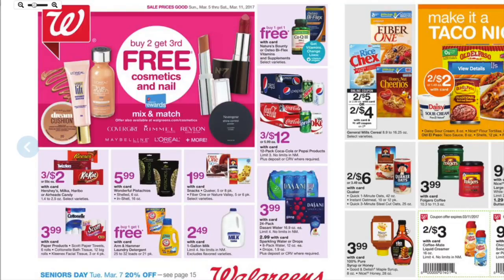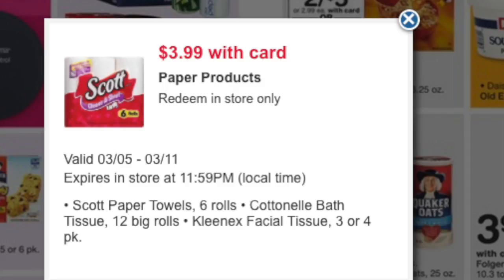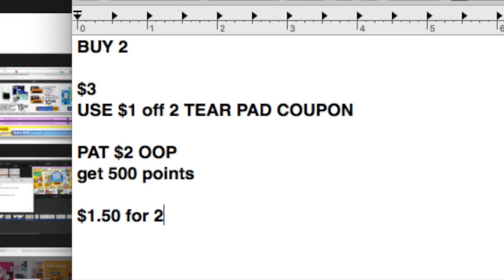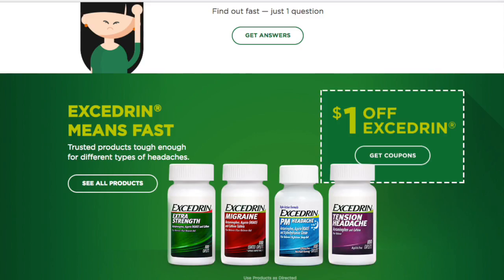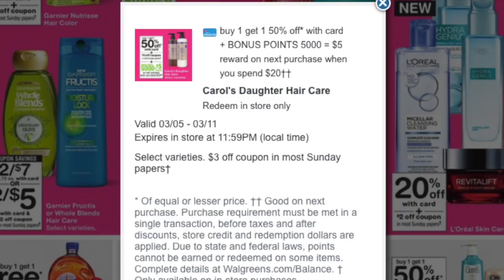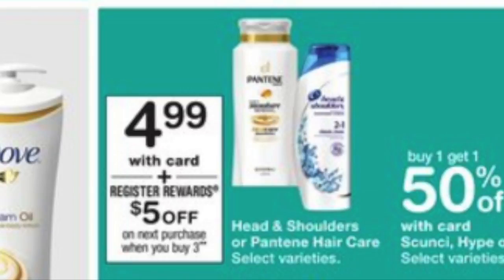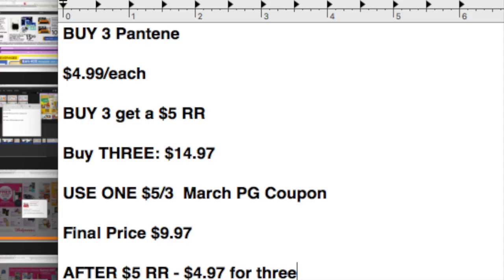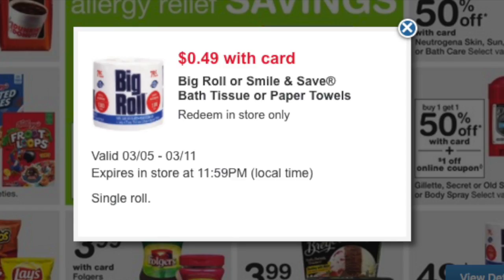Walgreens Ad Preview -- Week March 5 to 11, 2017 🏃🏃🏃